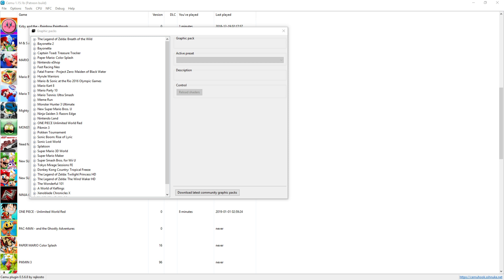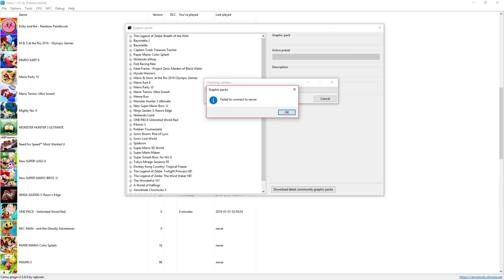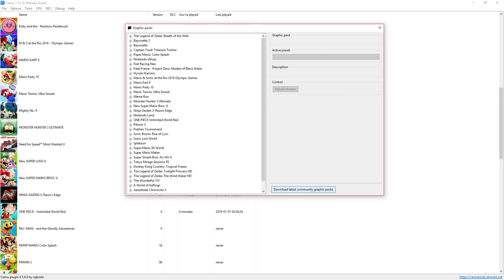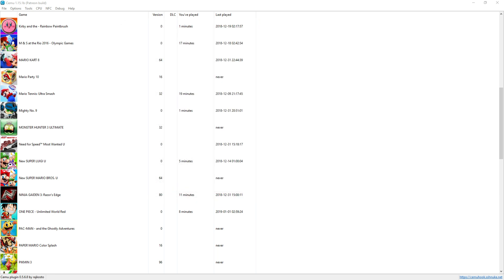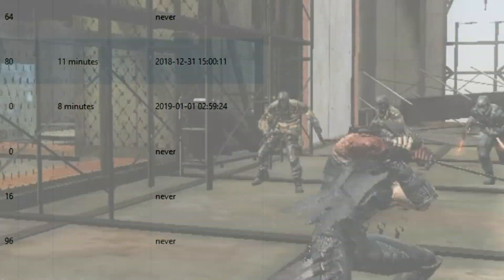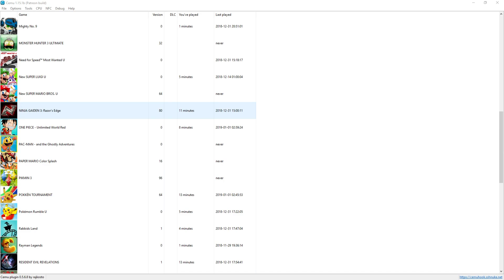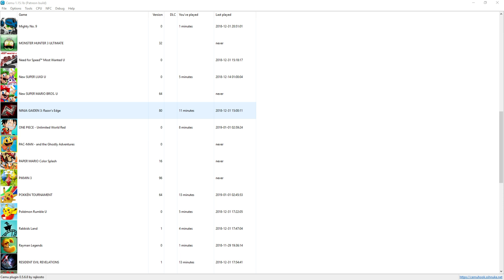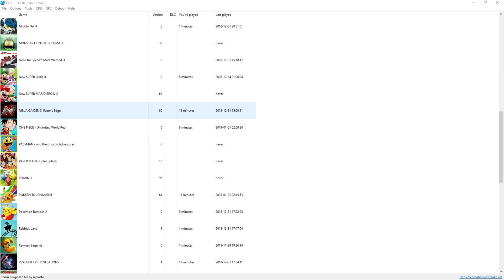[WII U Emulator] Cemu 1.15.1 | Whats New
Whats new in 1.15.1
Wiimote improvements
Audio improvements
 button to download community graphic packs
No legacy' mode for Intel GPUs is now the default
Bug fixes & misc smaller improvements

About Cemu
Highly experimental software to emulate Wii U applications on PC

My spec:
GPU: RTX 2080 Ti
CPU: Intelt(R) Core(TM) i7-7800X CPU @ 3.50GHz
Memory: 32 GB RAM (31.71 GB RAM usable)
Operating system: Microsoft Windows 10 Home